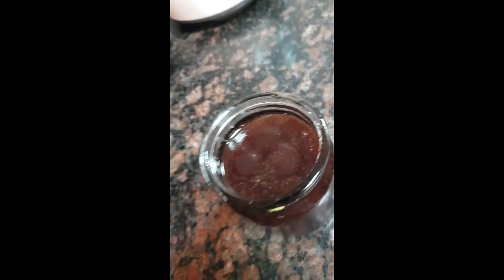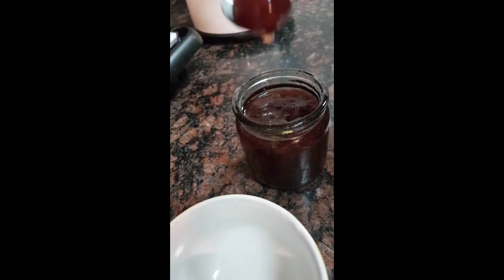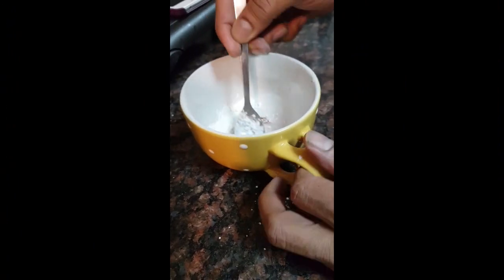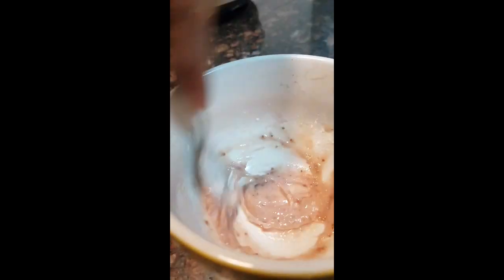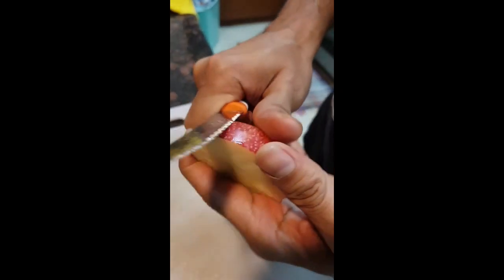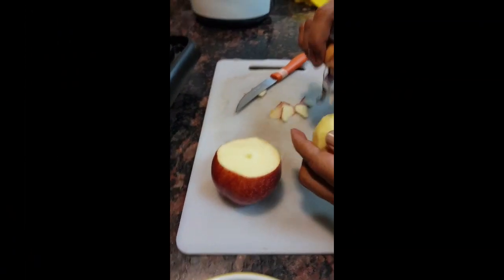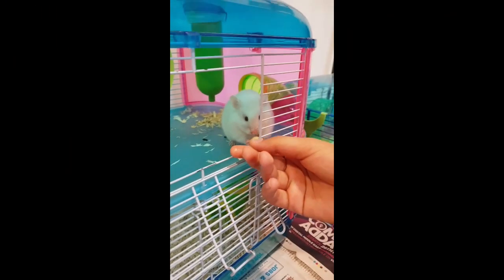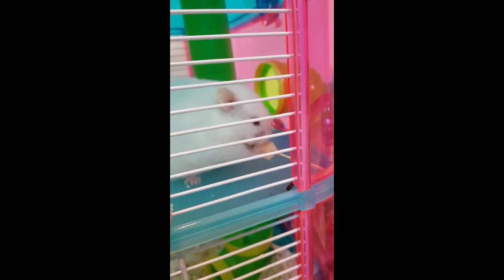Hamsters Treat with 3 ingredients | 100% Hamsters will love it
Hamsters love them and becomes active, run on their wheels. Simple recipe Candied Apples Just add strawberries and Apples and some corn flour. this is the best simple treat to Hamsters